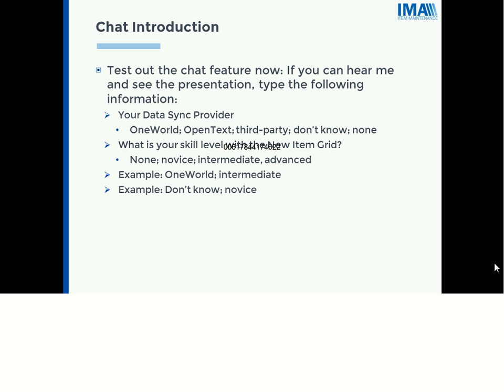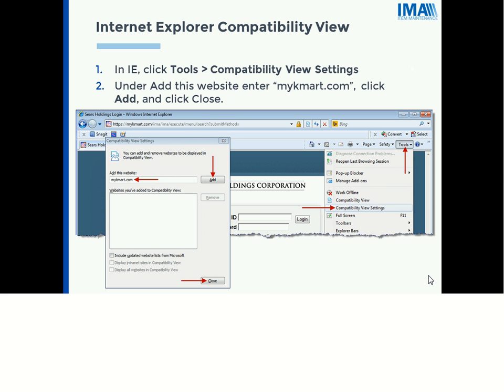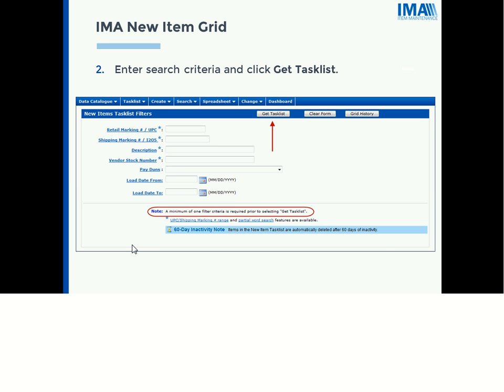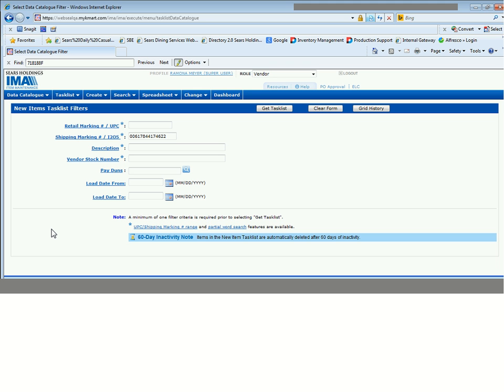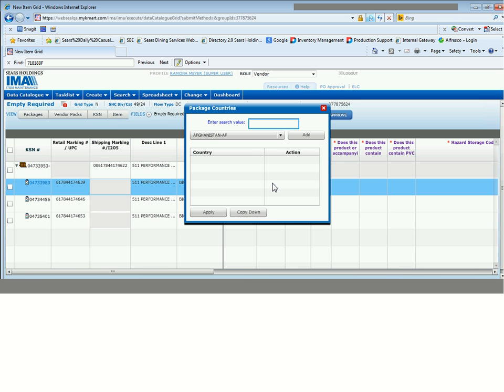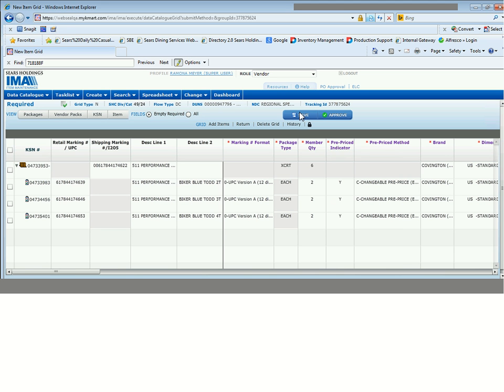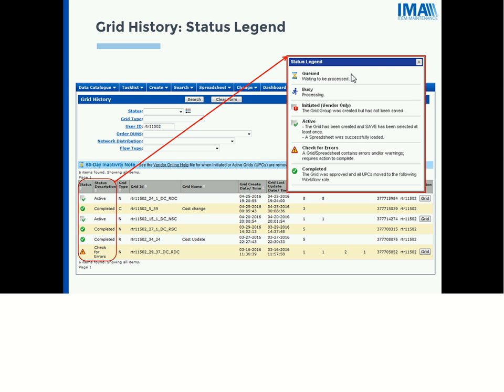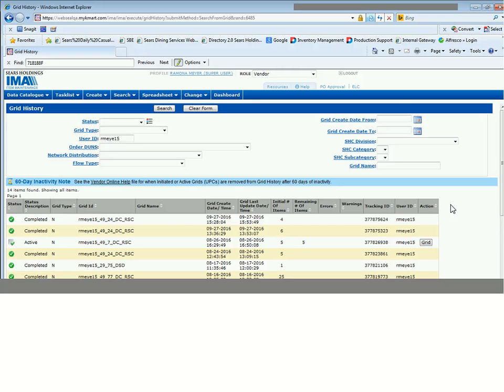IMA for Beginners Day 2 September 27, 2016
This is a recorded webinar from Day 2 of September's IMA for Beginners webinar series.  Day 2 covers New Item Grid Setup.  This training is relevant to users who use data synchronization to sync over item information to IMA.  Learn how to complete setup of those items in a New Item Grid.  The process is explained in detail from beginning to end.  Learn how to verify that all Items have synced to IMA, populate required fields, and correct any encountered errors. Utilize the Grid History features to check completion status.  Also learn about IMA access, requirements, & help resources.